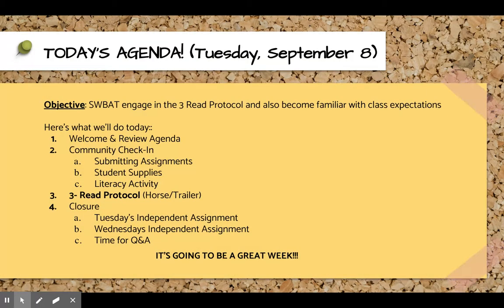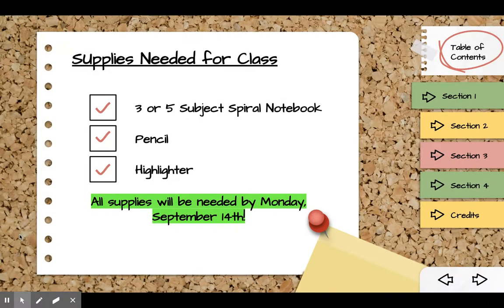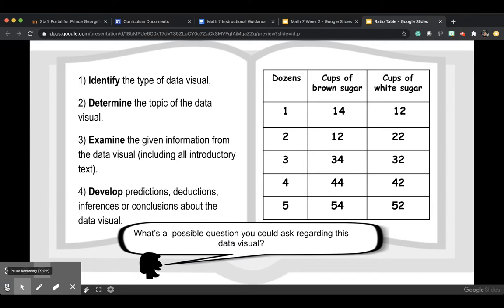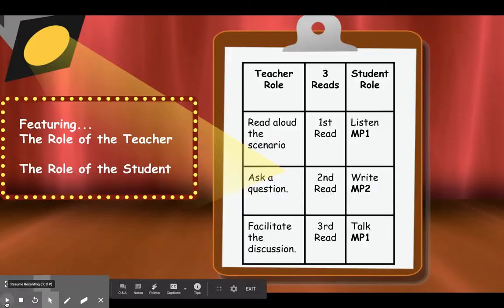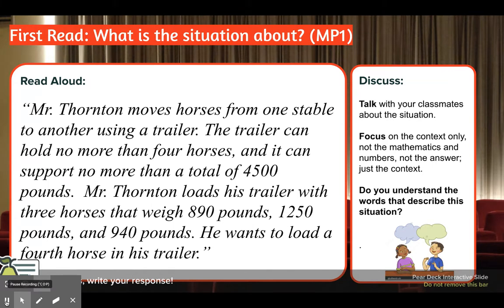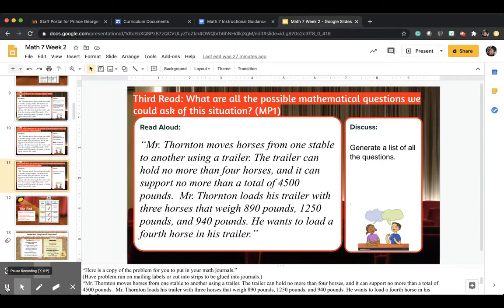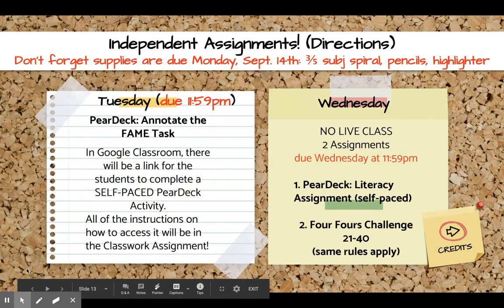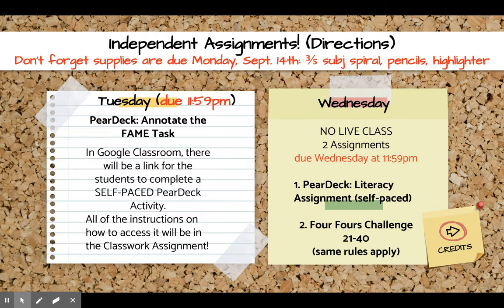Math 7 Week 2 (Tuesday)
3-Read Protocol